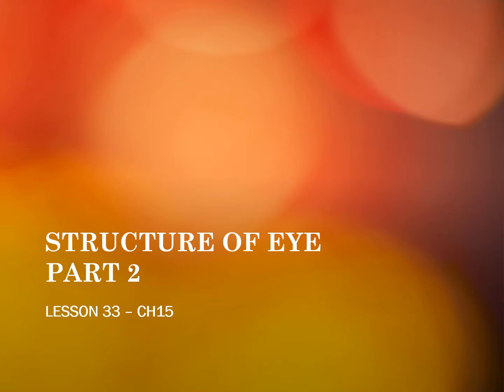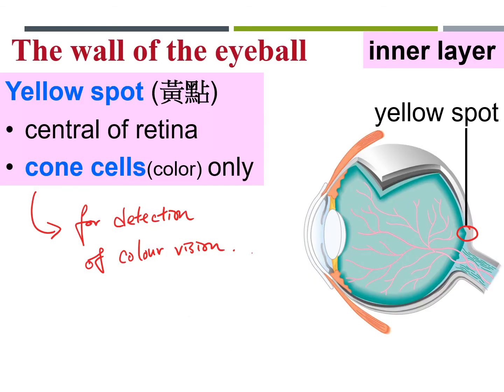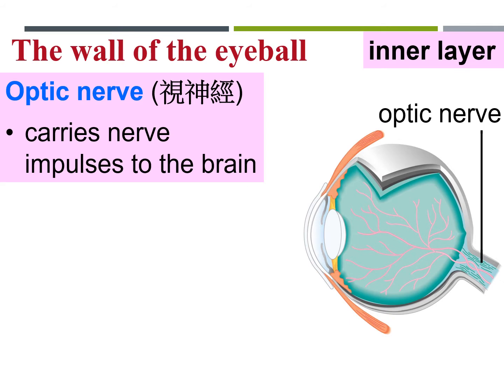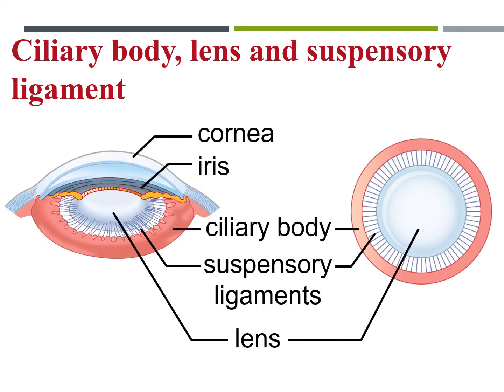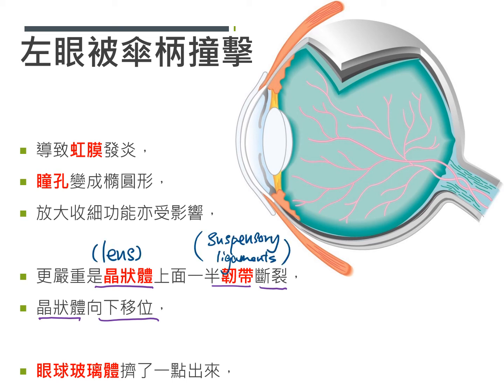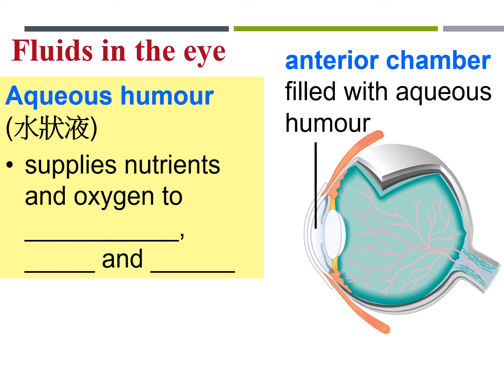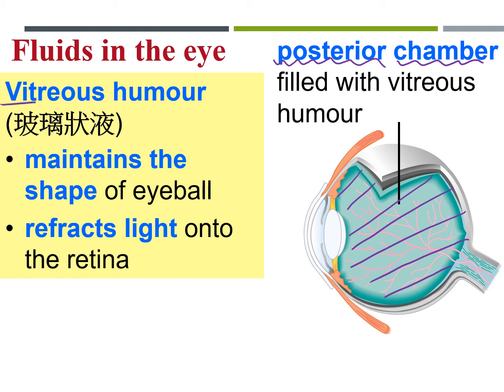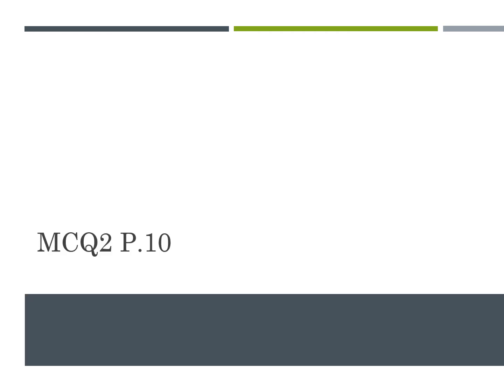Lesson 33_Ch15 Structure of eye part 2